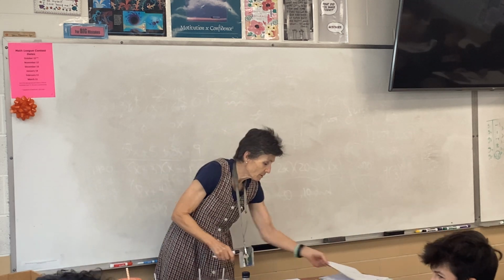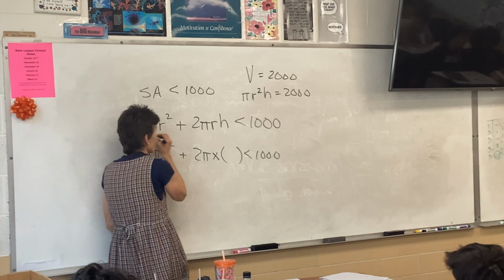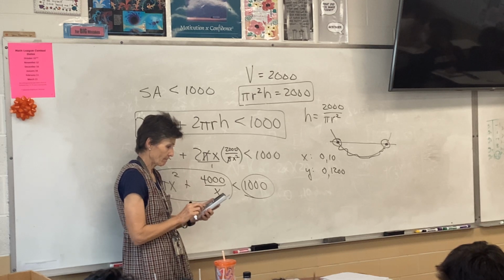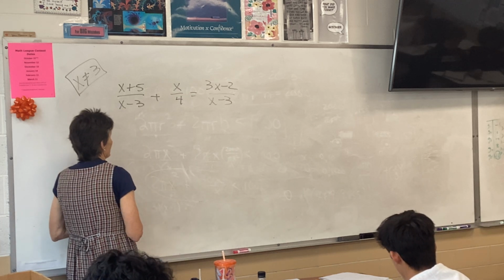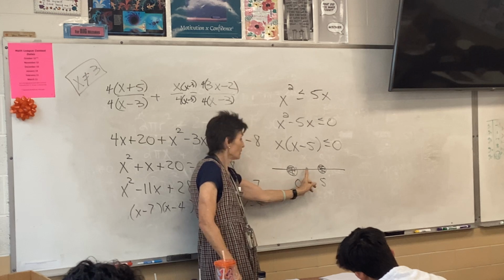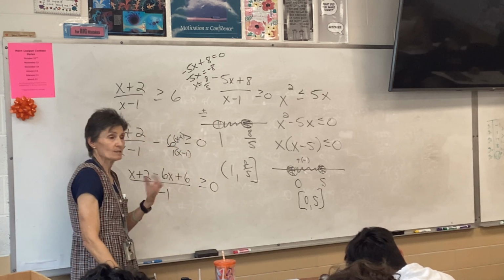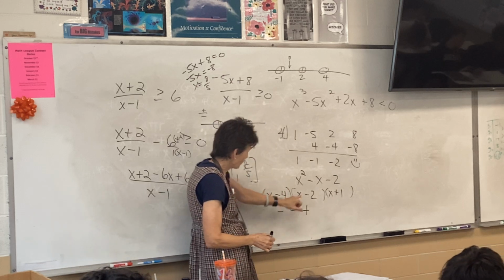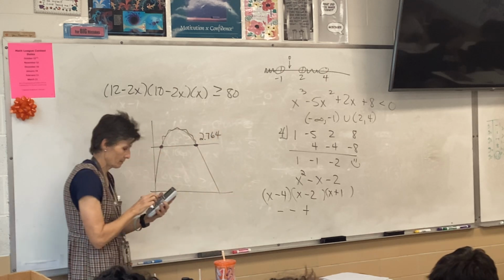Precal A Notes 2.8 #10; Study Session review #1-5